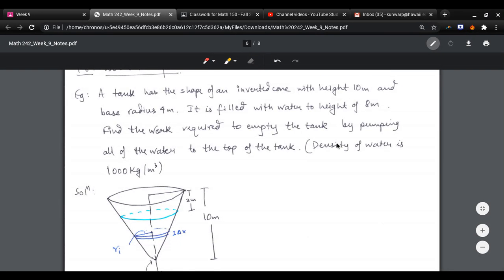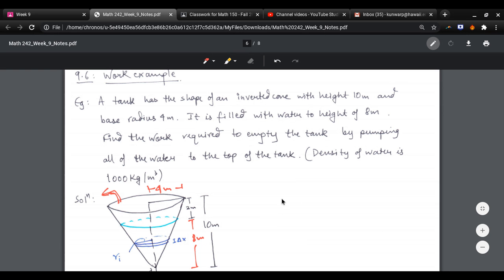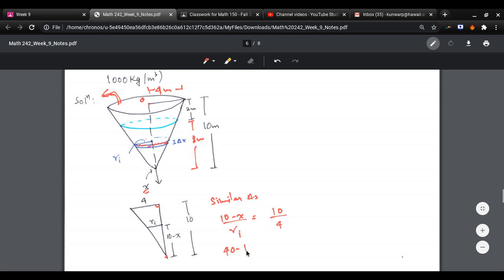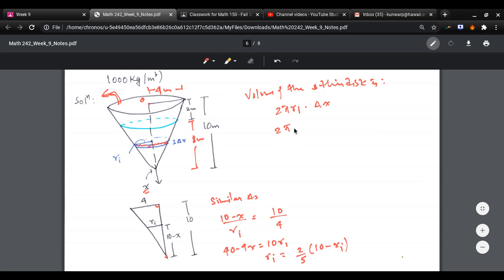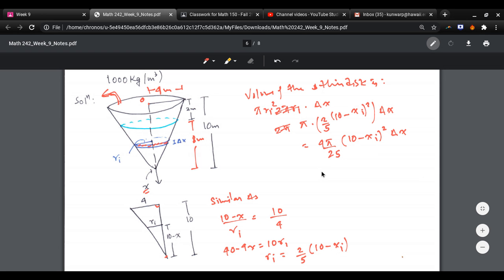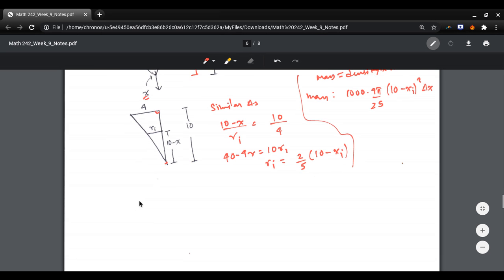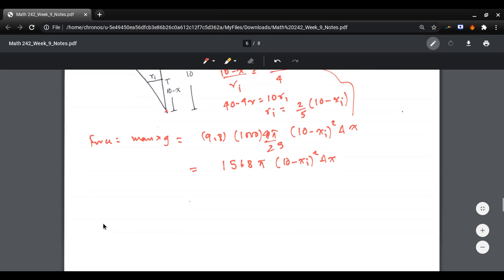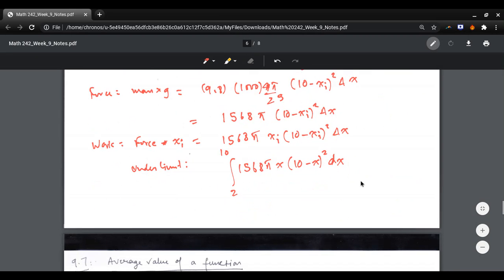242.9.3: Typical Work problem: pumping water